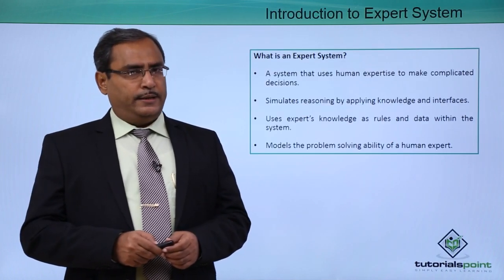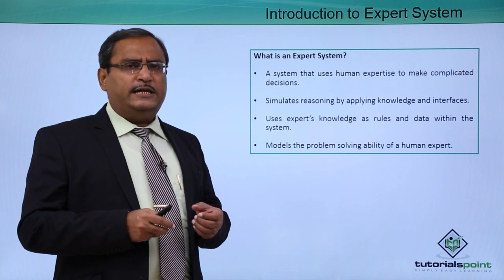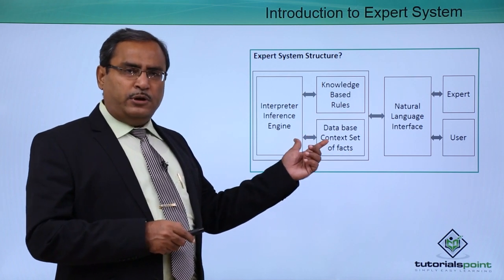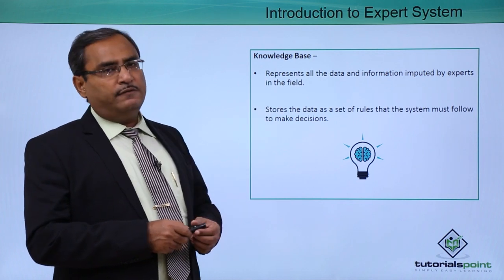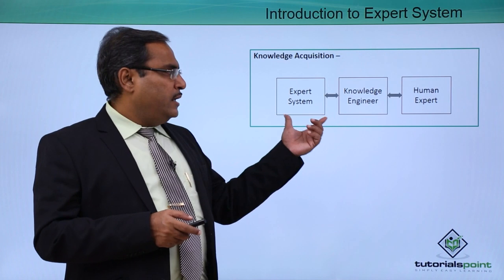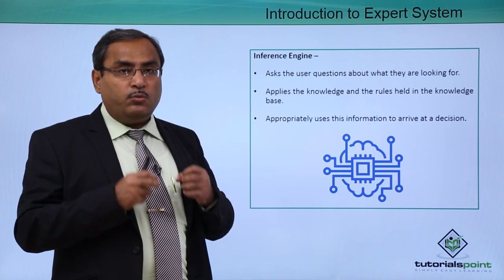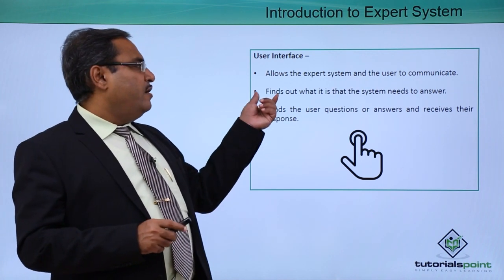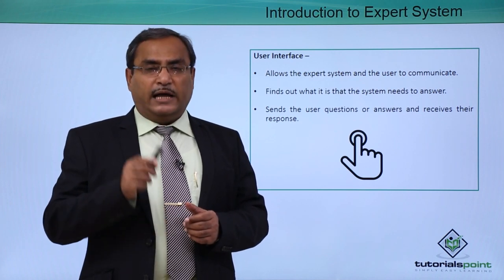Artificial Intelligence - Introduction to Expert System